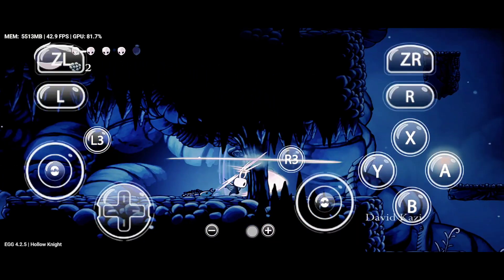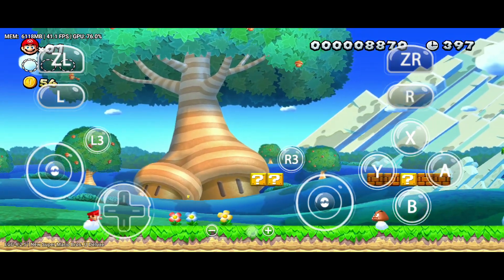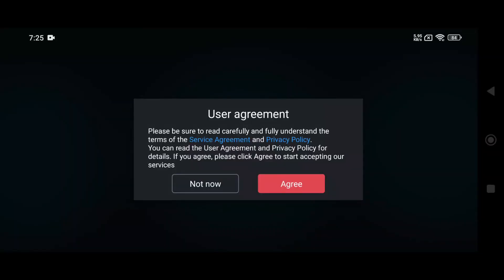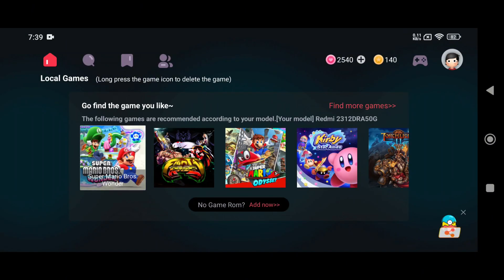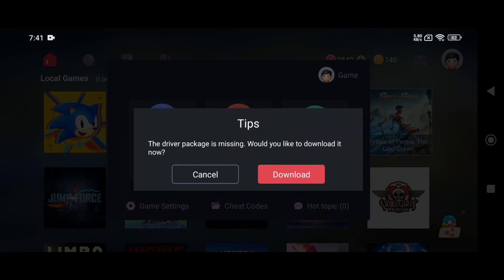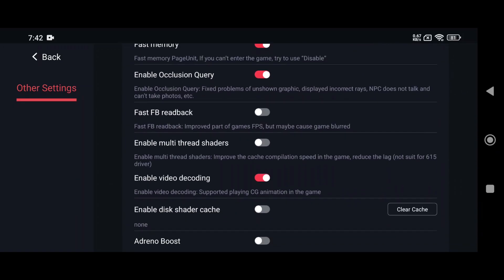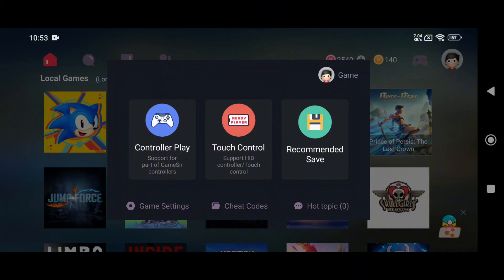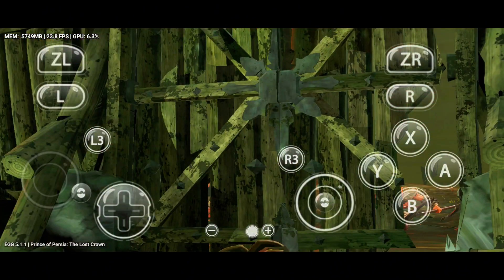How to Install & Set Up Egg NS Emulator on Android (Full 2025 Guide)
Chapters:
00:00 Egg NS Emulator (Intro)
00:34 Installation
01:14 Egg NS Setup
01:51 Add Games
02:25 Best Settings
03:25 Other Features
03:50 Egg NS Gameplay